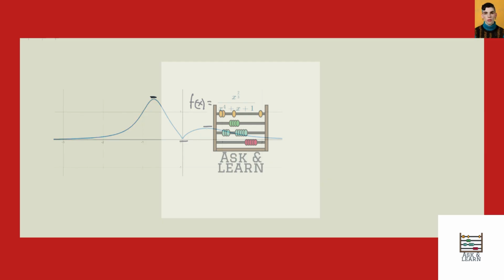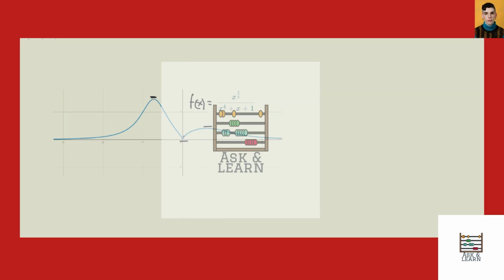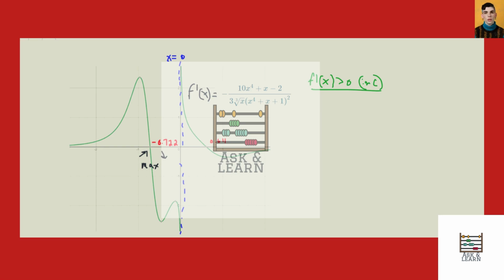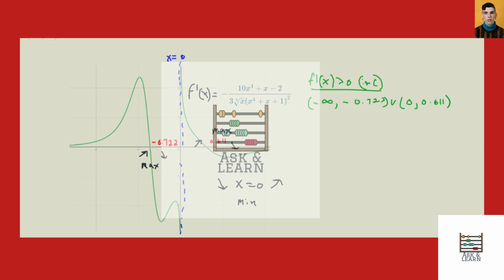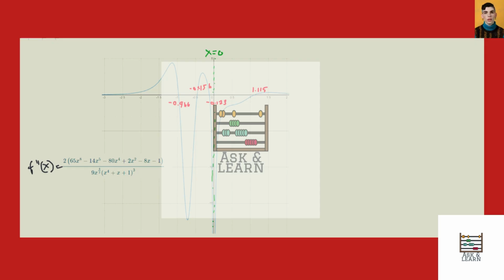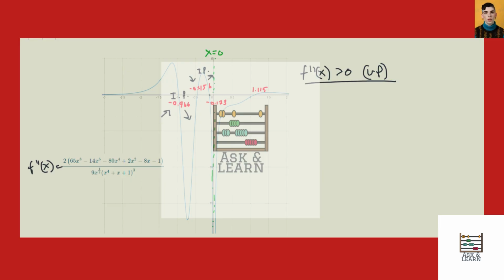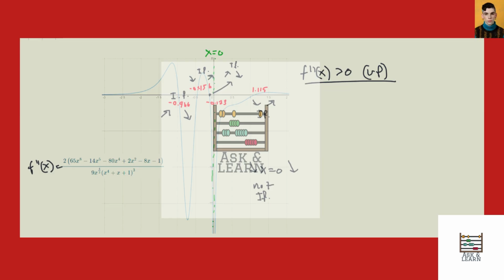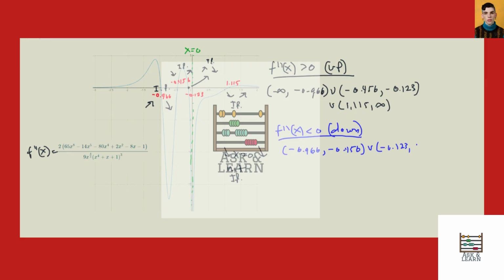[Math] Use a computer algebra system to graph and to find and . Use graphs of these derivativ